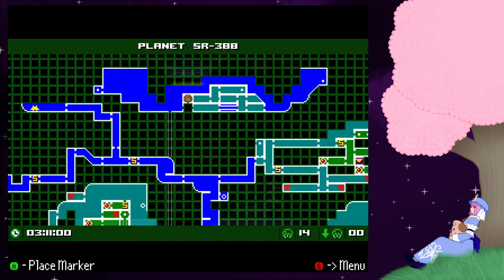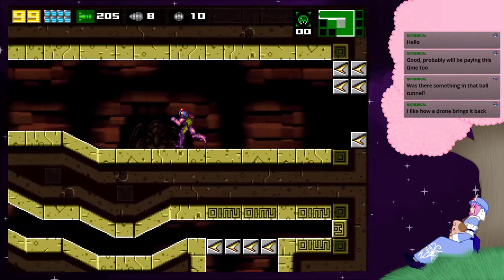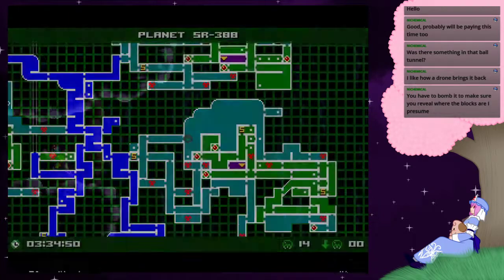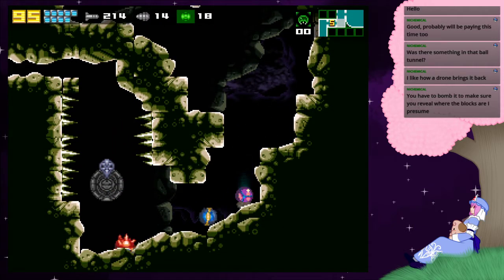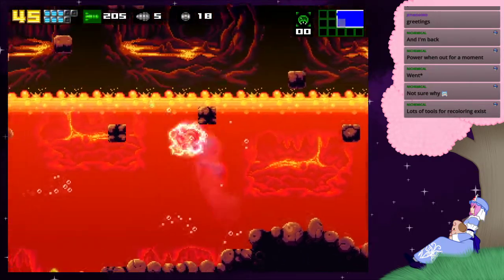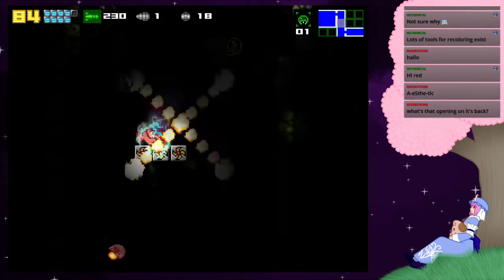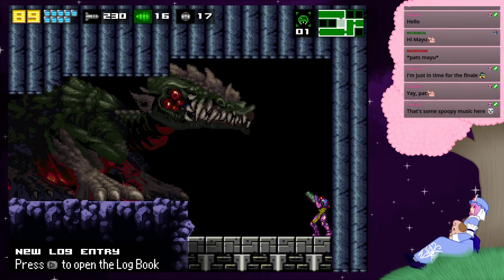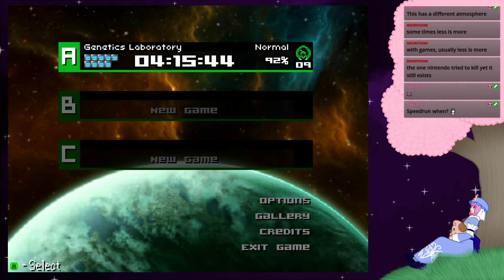Another Metroid 2 Playtrough - AM2R [Part 3 - Finale]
And so ends this version of Metroid 2, not with a triumphant action sequence, but a contemplating tranquility...